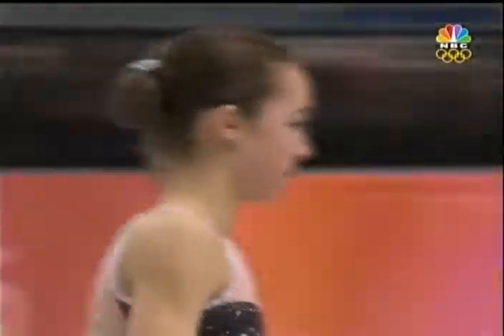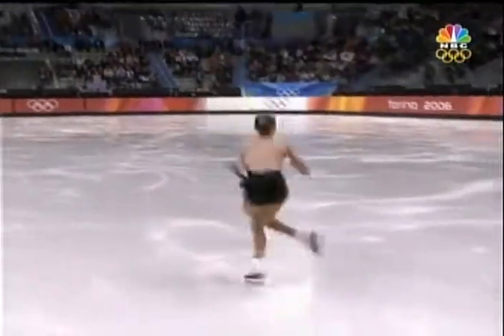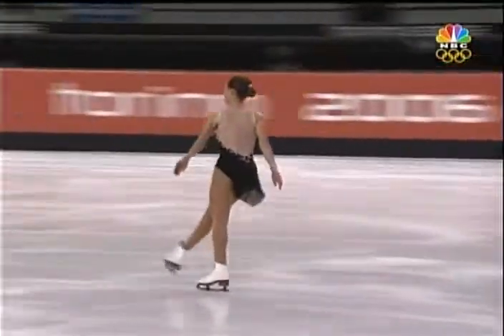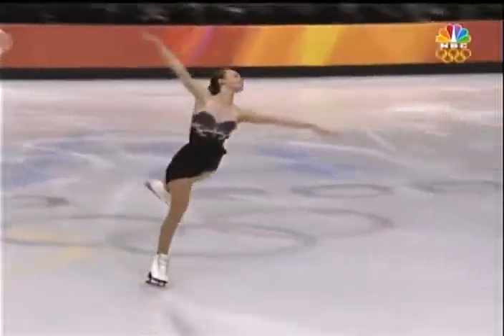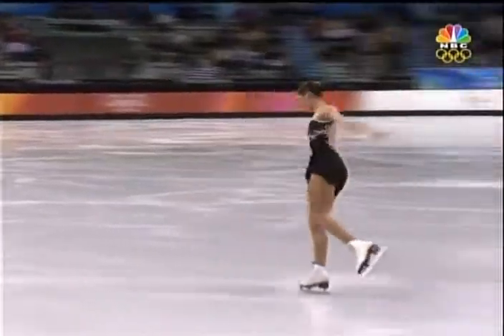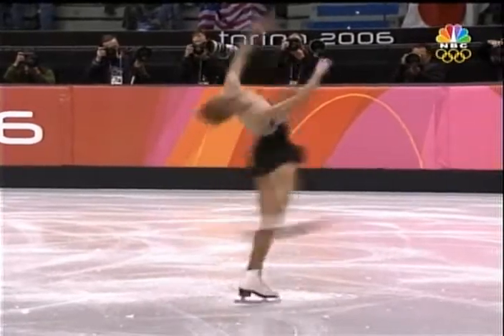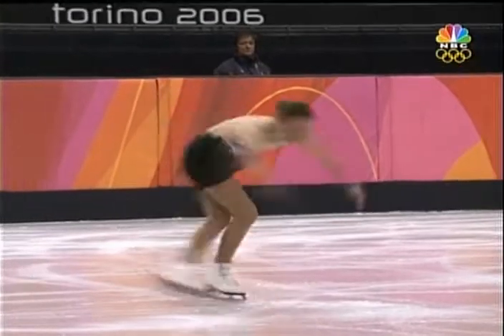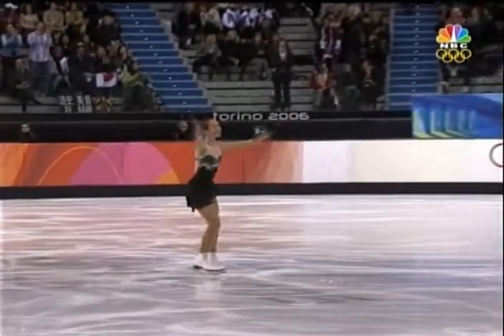08 02 meissner symphonic dances olys06 sp nbc kc rpg0885